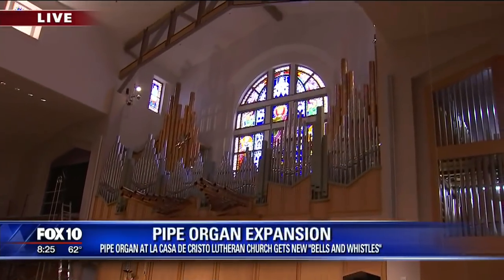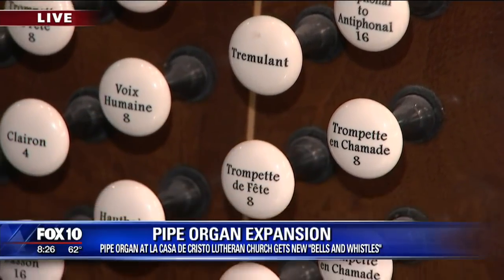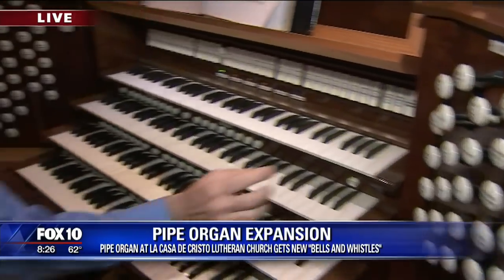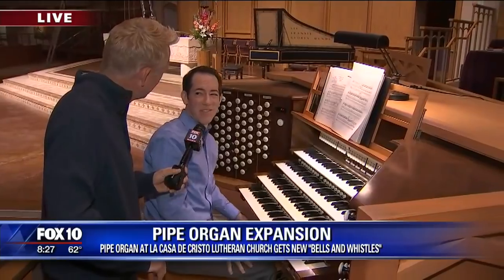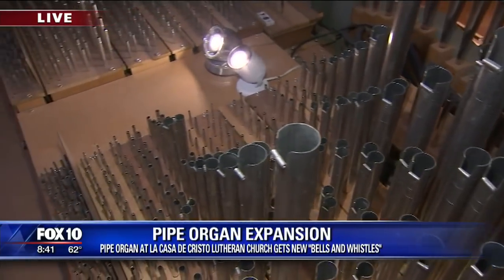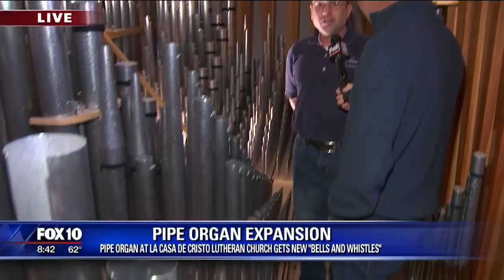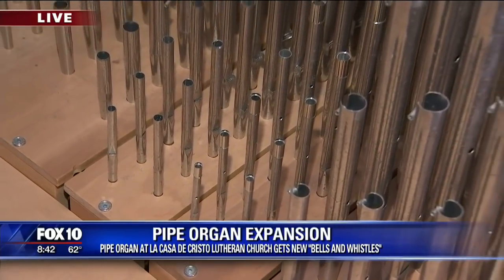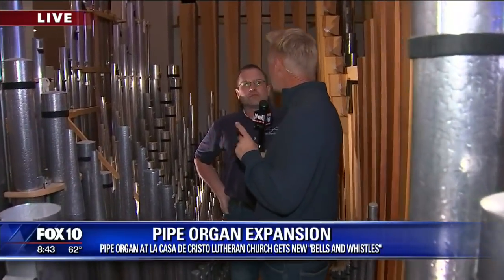Cory's Corner: Pipe organ gets expansion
FOX 10's Cory McCloskey visits the La Casa de Cristo Lutheran Church where a large pipe organ gets some new bells and whistles!